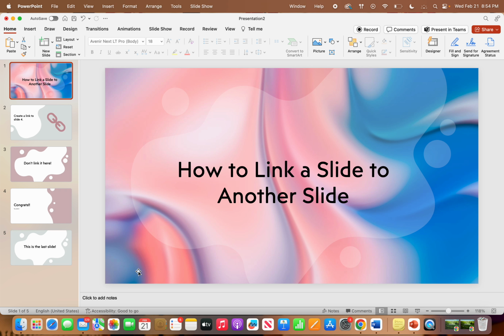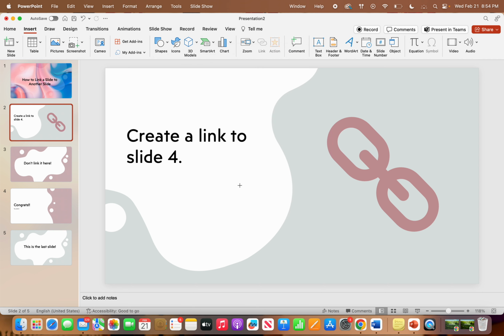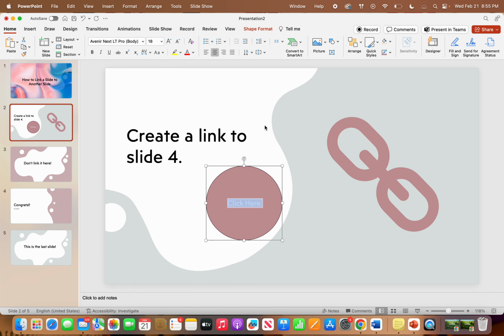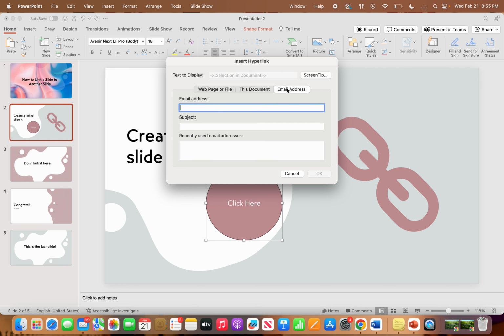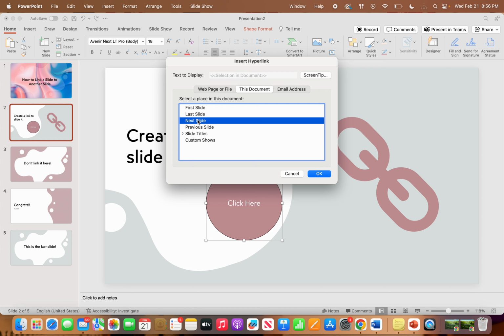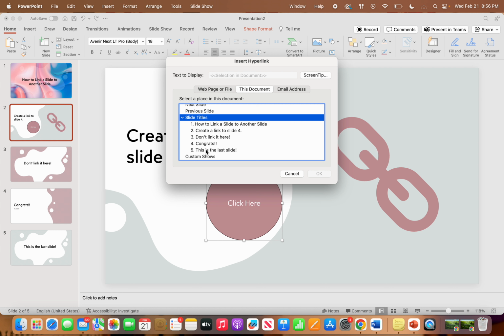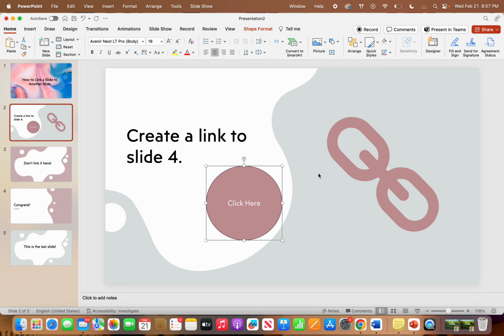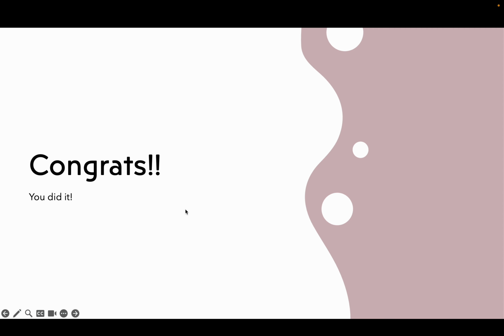How to Link a Slide to Another Slide